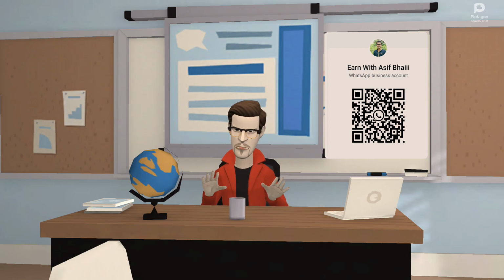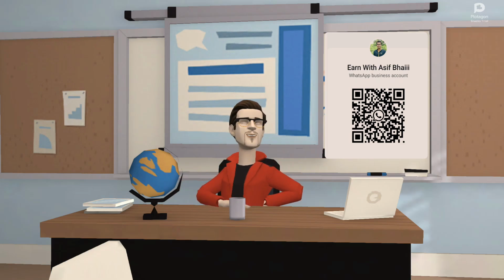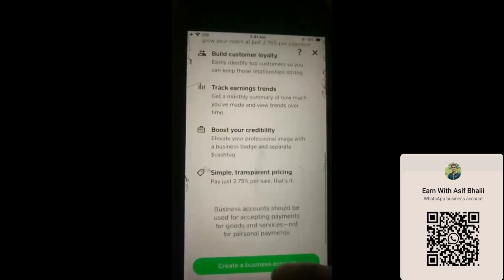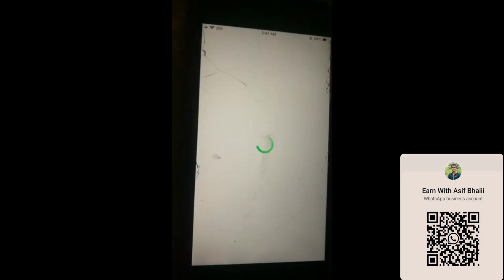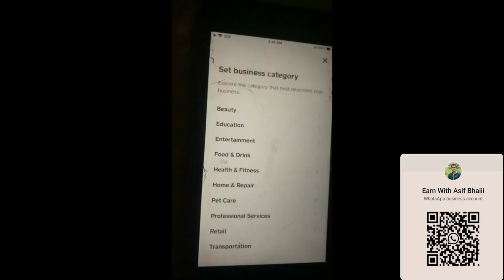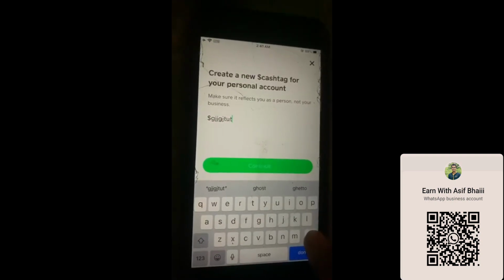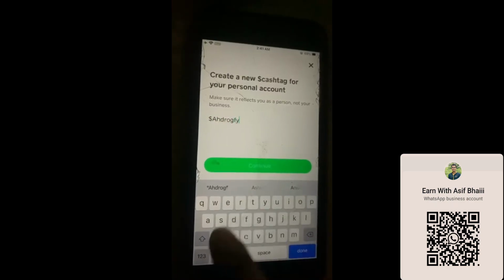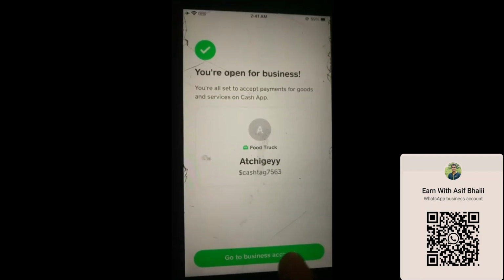How To Create Btc Enable CashApp Business Account | CashApp Account Av.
☑️Talegram Channel: @everythingbuysell1